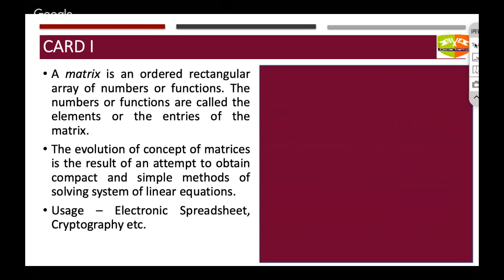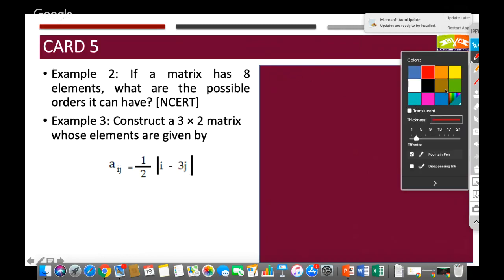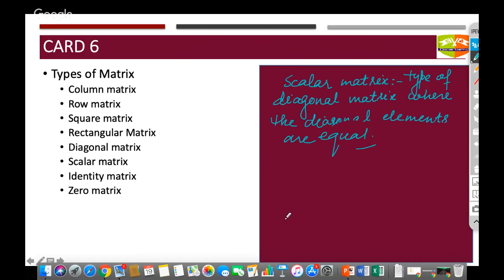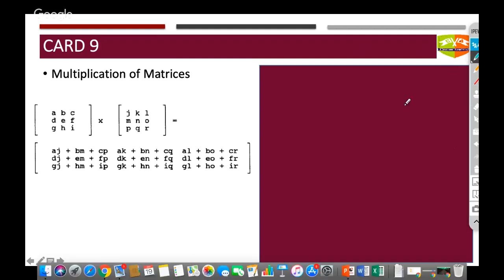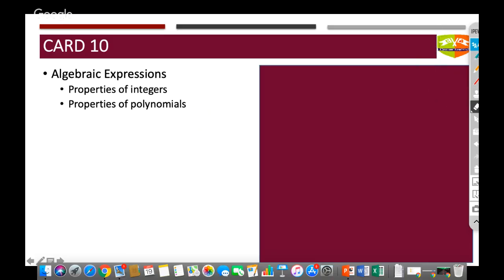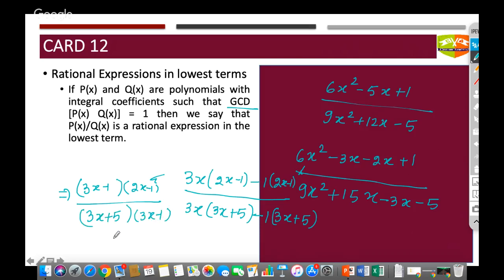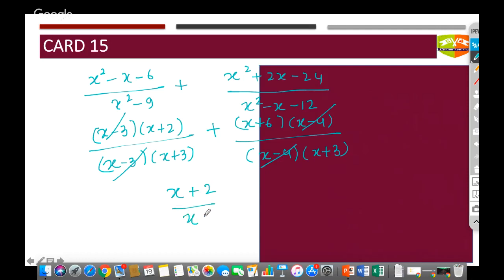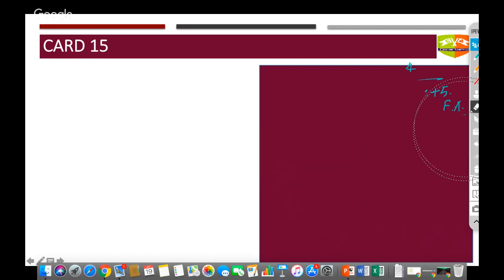CBSE CLASS X CRASH COURSE - MATRIX & ALGEBRAIC EXPRESSIONS